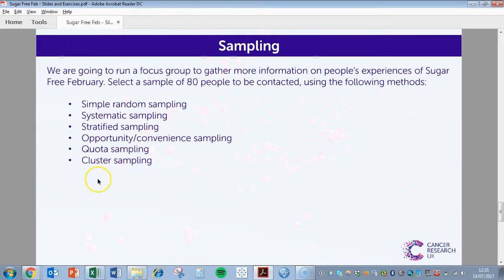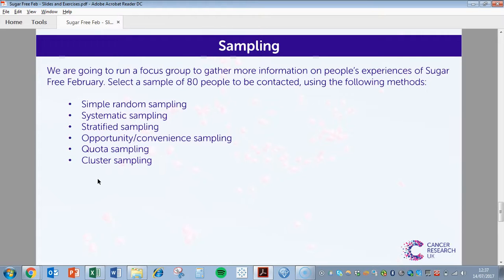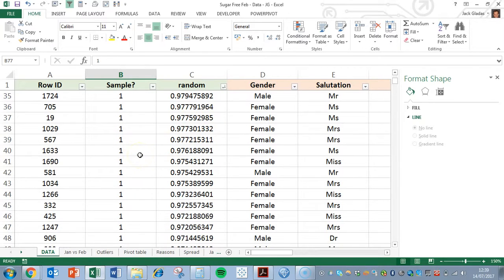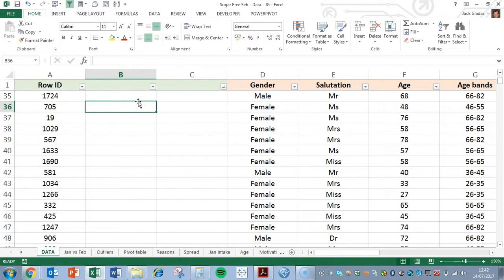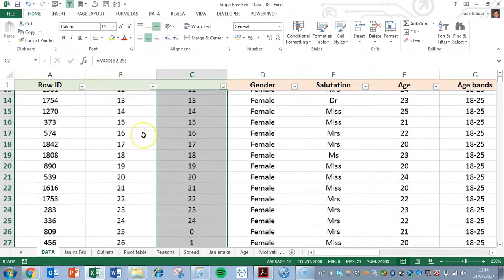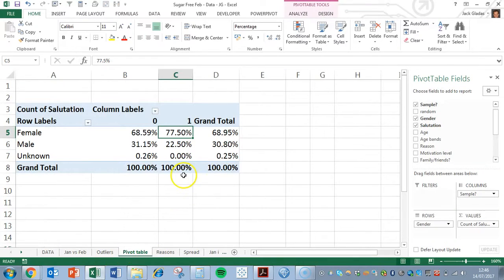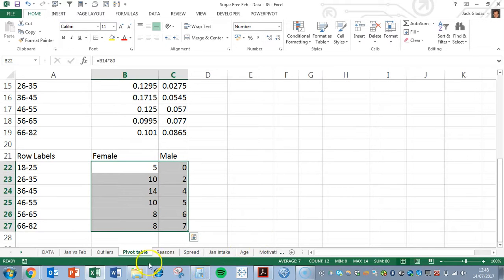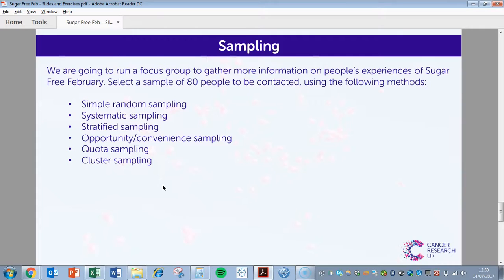11. Sampling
We look at different ways that we could take a sample of 80 from our 2000 participants. We discuss simple random, systematic, stratified, opportunity, quota and cluster sampling, as well as the benefits and drawbacks of taking a sample.